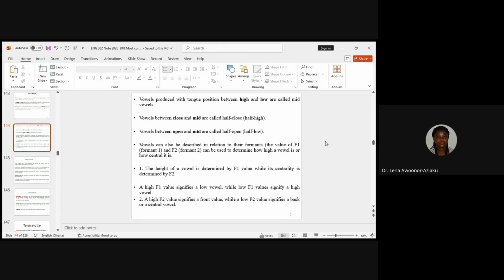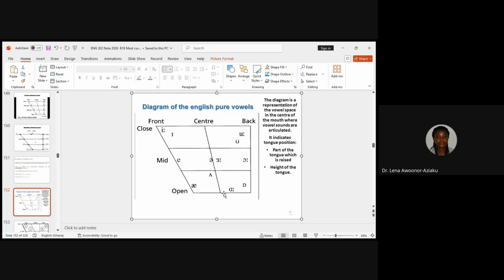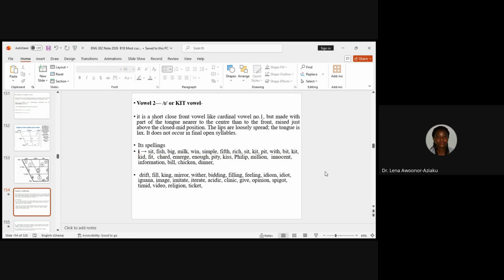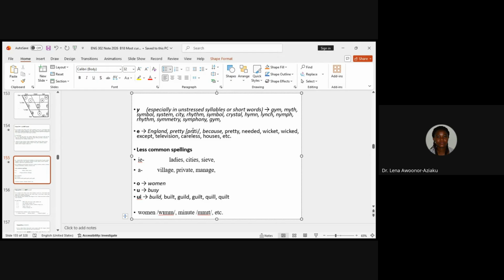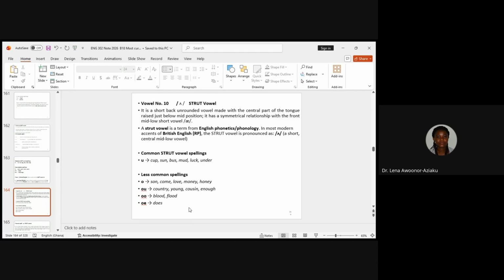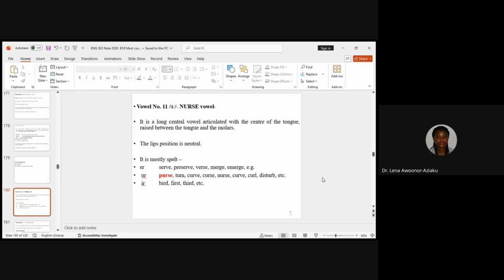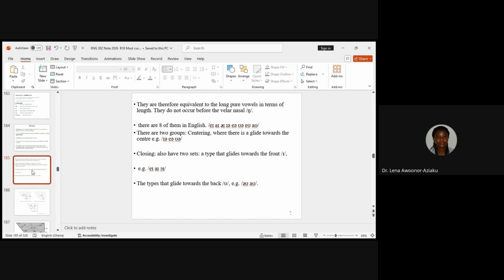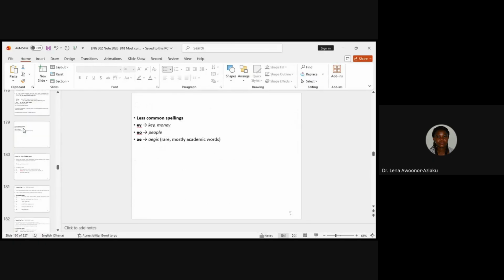ENG431D: PHONETICS AND PHONOLOGY, Week 2 Lecture